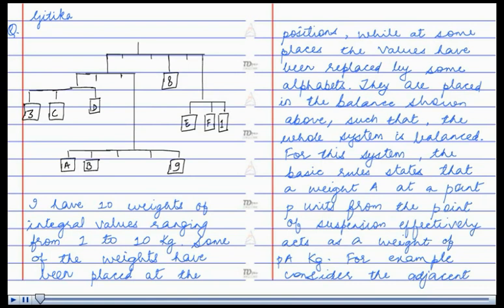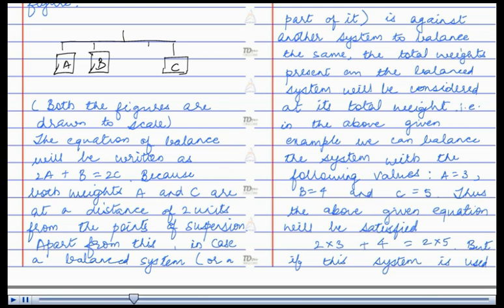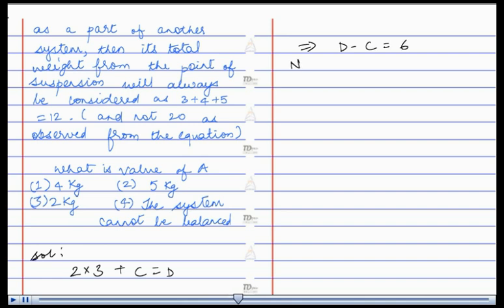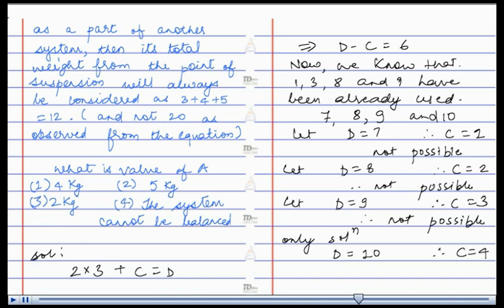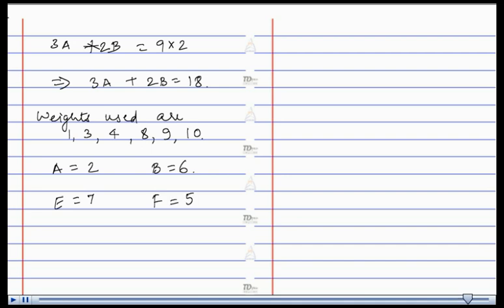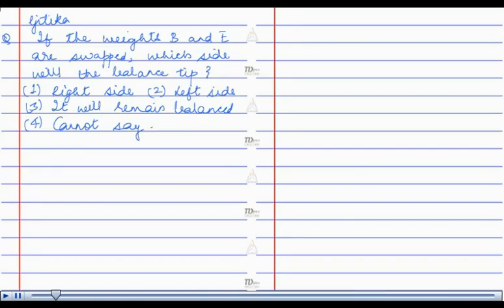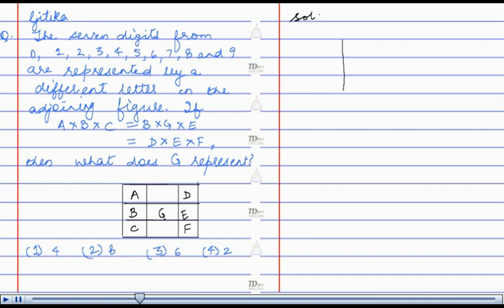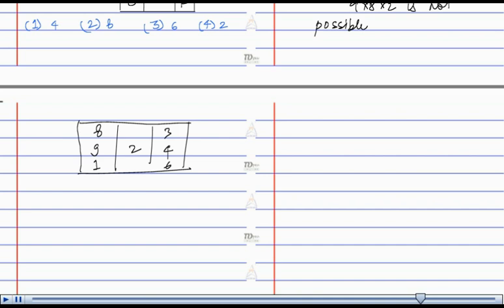Logical Reasoning - Advanced # 186 (CAT/CLAT/BankPO/SSC)